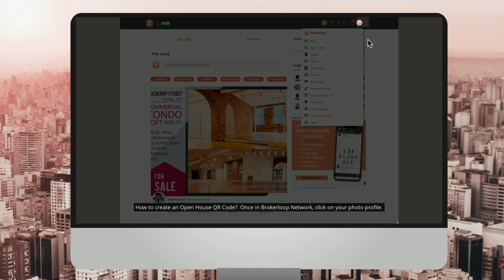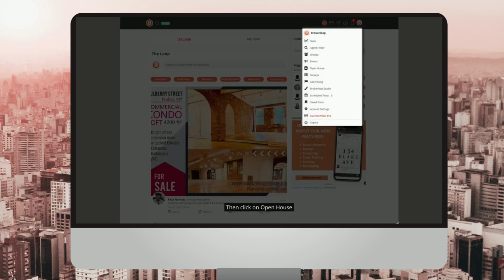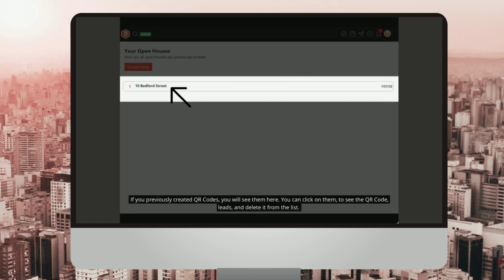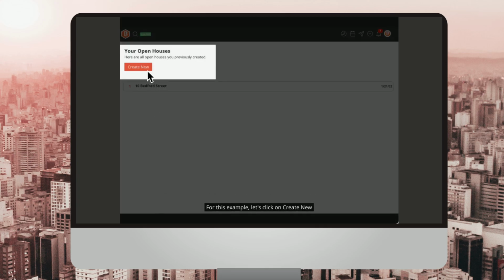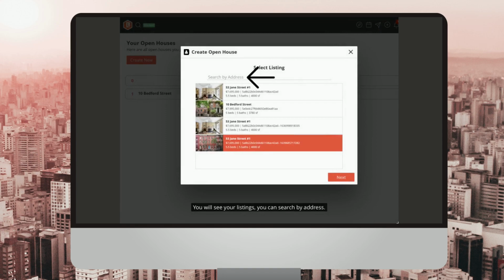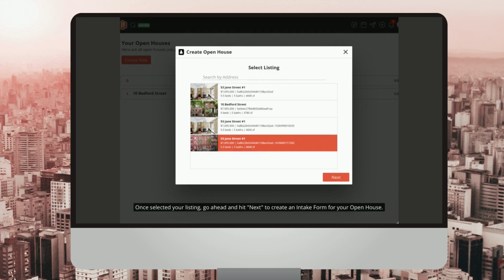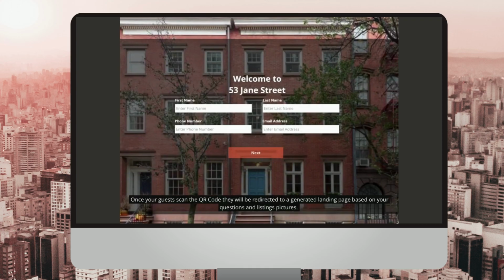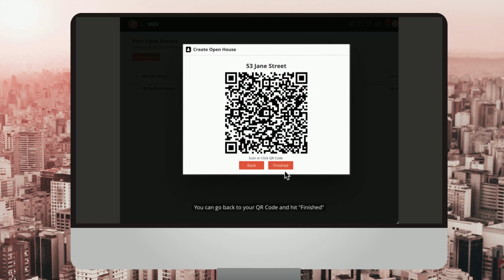Learn how to start collecting leads at your Open House by using a QR Code - EASY steps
Open Houses are a great opportunity to collect leads from potential buyers, but what if you could gather even more information? With QR Codes, you can! Watch this video to learn how to set up and use QR Codes at your next Open House.

Brokerloop is a powerful community for real estate brokers and agents to connect, share ideas, & create marketing content.

We offer FREE Sign-Up and Features.